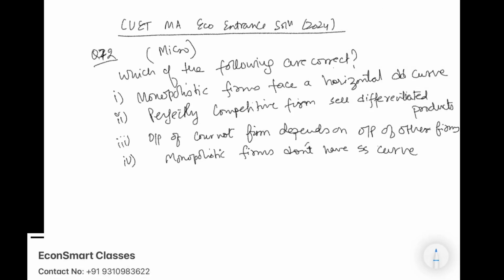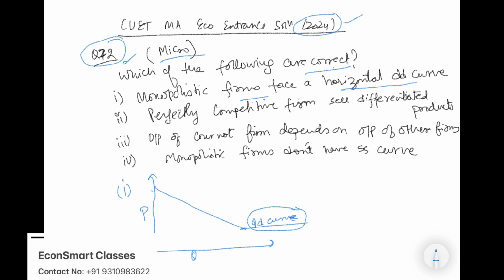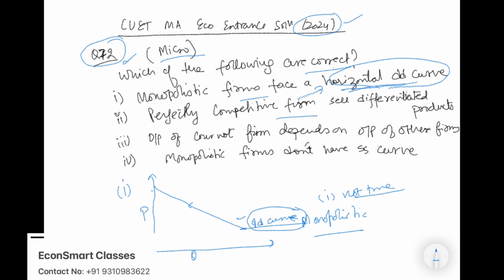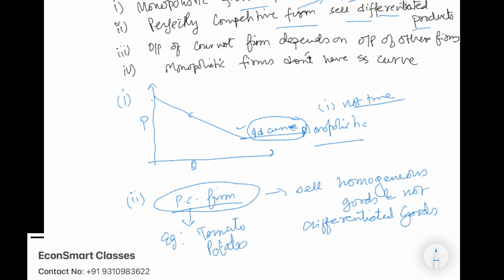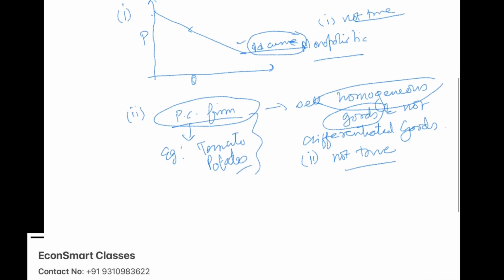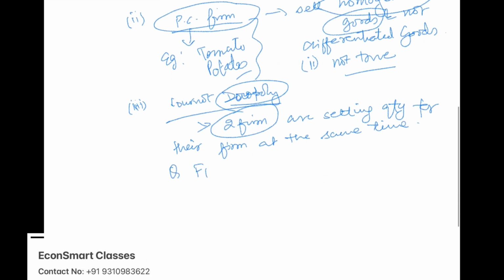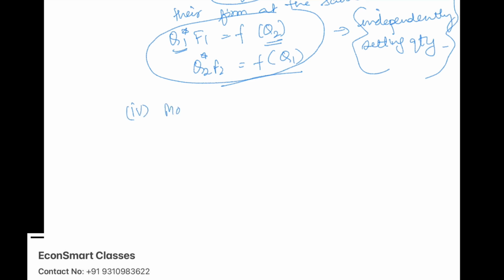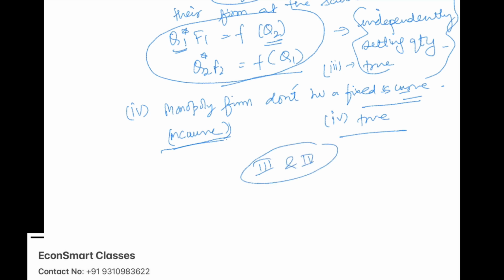CUET MA Economics Entrance Solution (Qn-72)